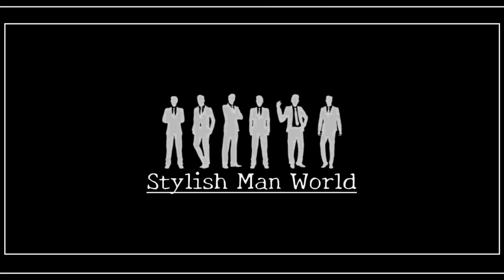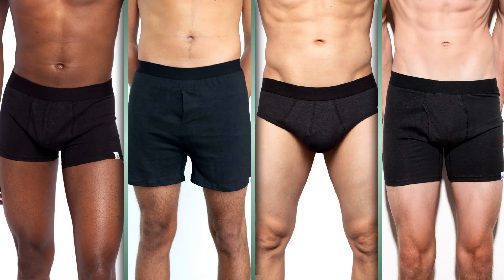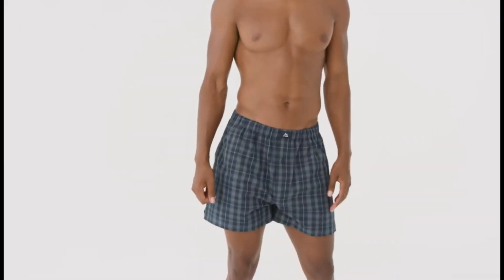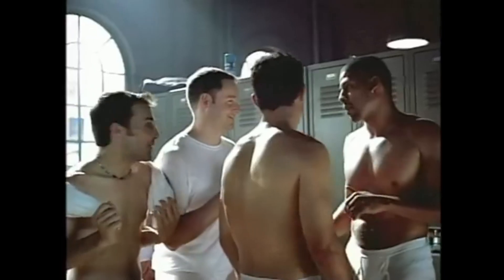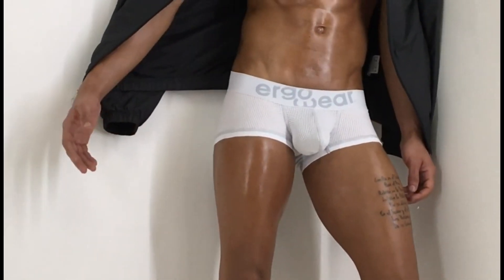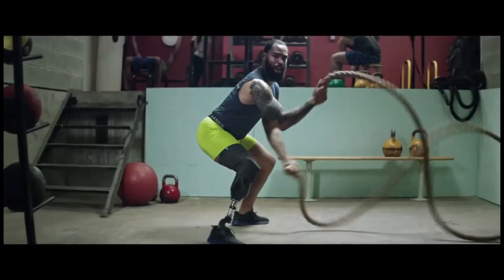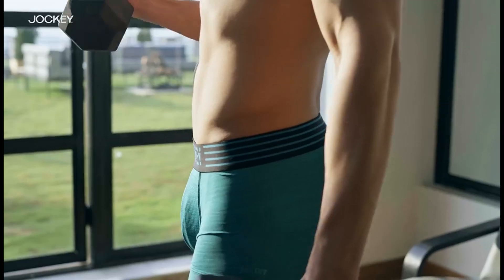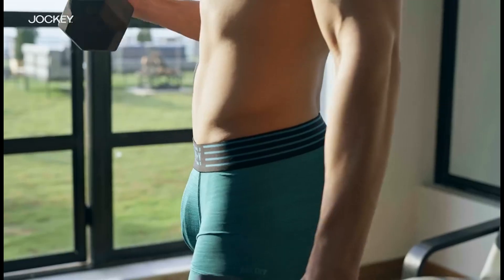Master Your Comfort: The Ultimate Guide to Choosing Men's Underwear.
Dive into the ultimate guide to men's underwear and discover how to choose the perfect pair for your body type, ensuring unmatched comfort and style.
In "Unlock Men's Underwear Secrets," we explore the essentials of men's fashion from the inside out.
Whether you're a fan of boxer shorts, briefs, boxer briefs, or trunks, we've got you covered with expert advice on selecting the best fit for your physique and lifestyle.
This video is a must-watch for anyone looking to upgrade their underwear drawer with options that provide both support and a sleek silhouette. Join us as we reveal the secrets to boosting your confidence with the right foundation. Drop your questions and preferences in the comments below!